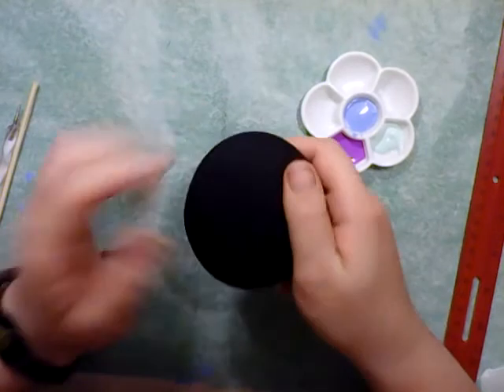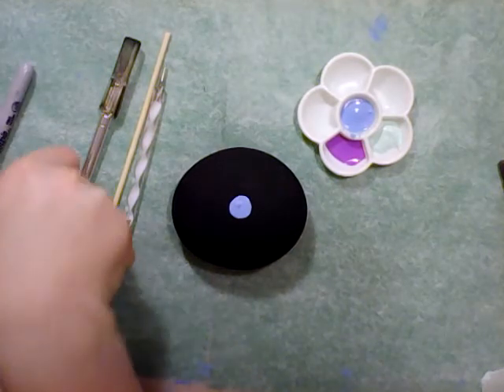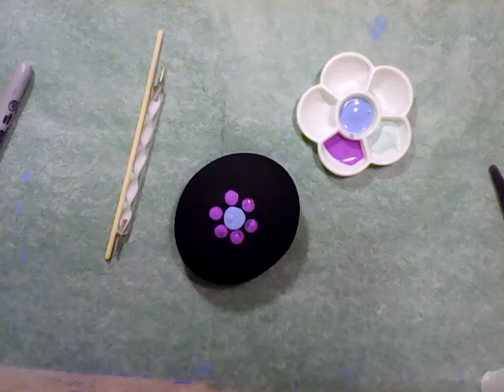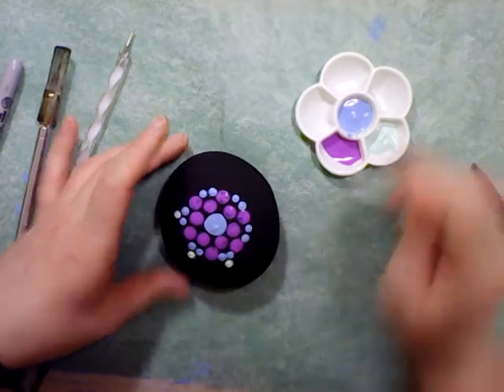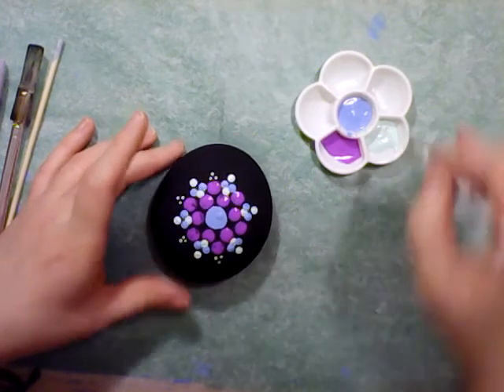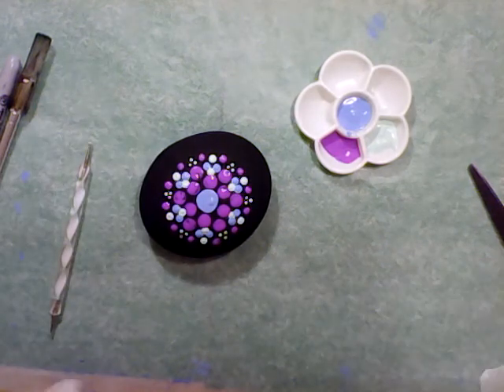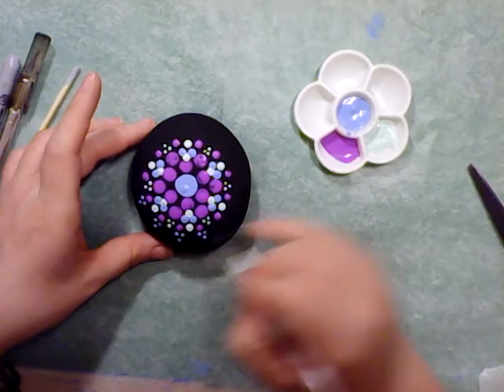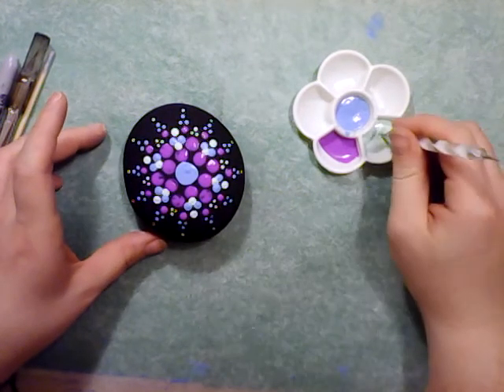How to Paint a Stone Dot Mandela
Thought I would try my hand at dot Mandela Painting.